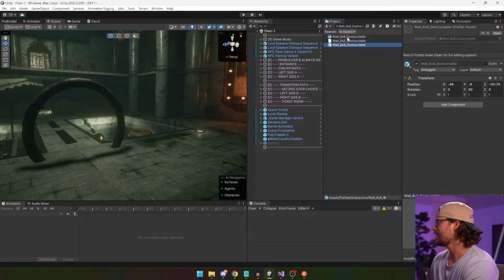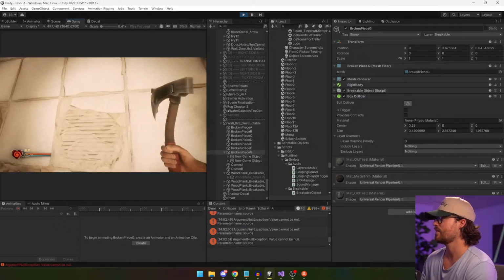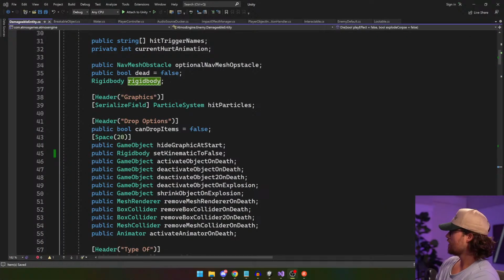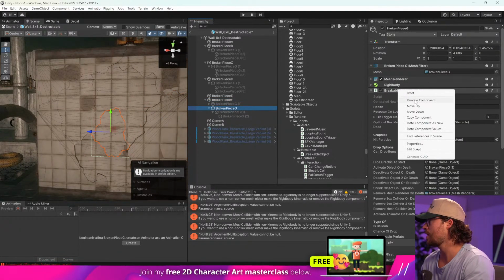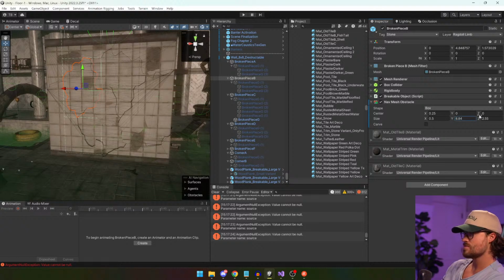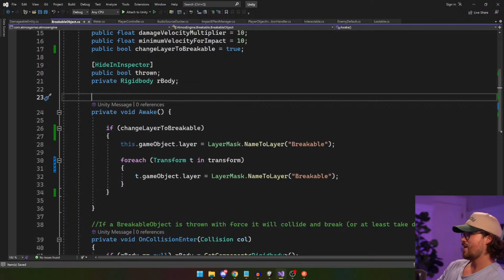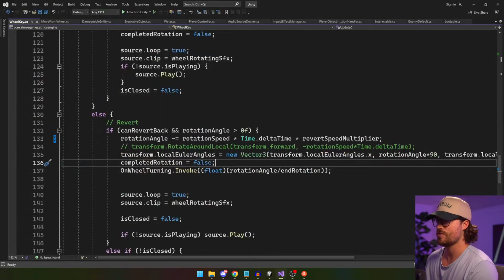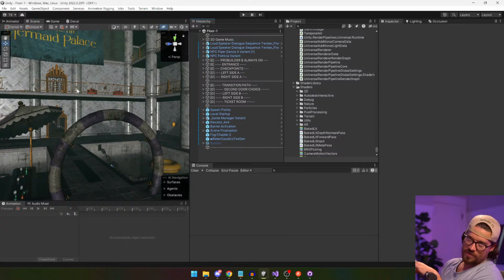Let's Make A Game - Episode #136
Come join me as I make my game Twisted Tower!

Overall, Thomas works on the fully breakable walls and valve puzzle for Twisted Tower.
00:38 Ad Read
02:02 Thomas works on breakable walls.
29:57 Thomas adds breaking rubble SFX to breakable.
01:00:06 Thomas talks about God.
02:22:57 Thomas tests breakable environment.
02:24:20 Thomas works on valves.
02:59:55 Ad Read